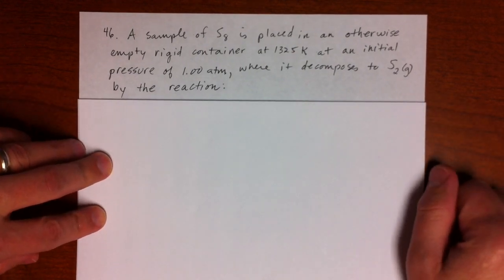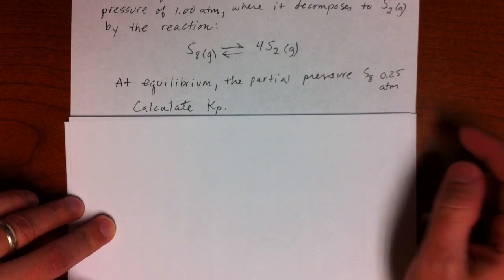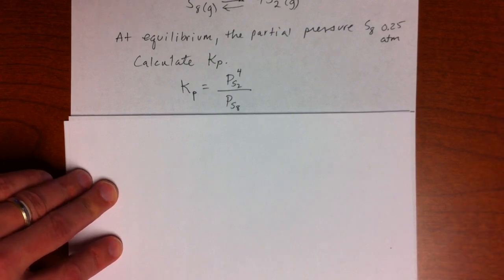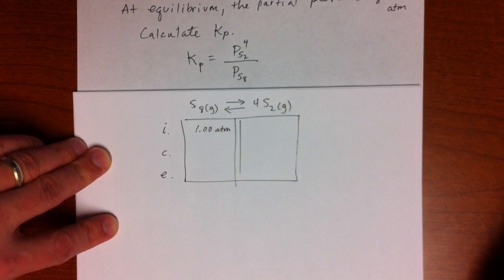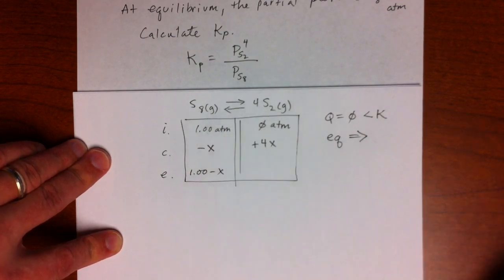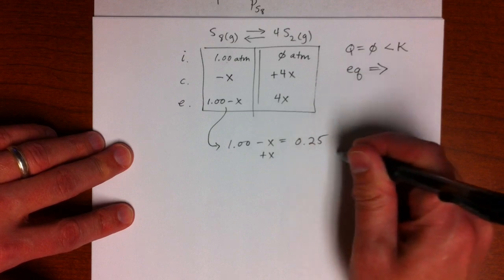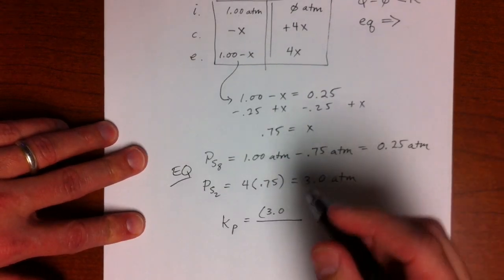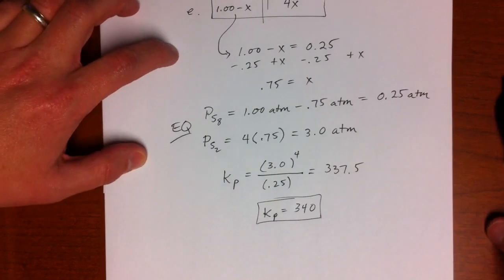Equilibrium Example - i.c.e. table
In this problem, we don't know the value of K, so we find out the change "x" another way. Also this uses the pressure equilibrium constant, Kp.